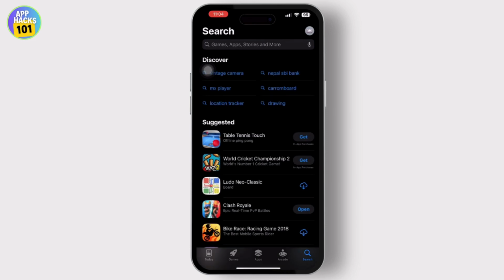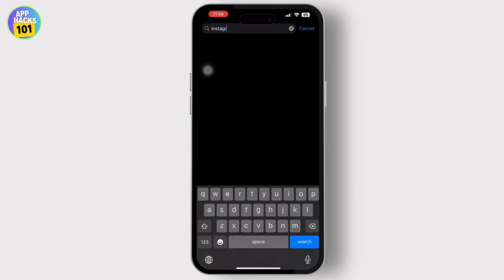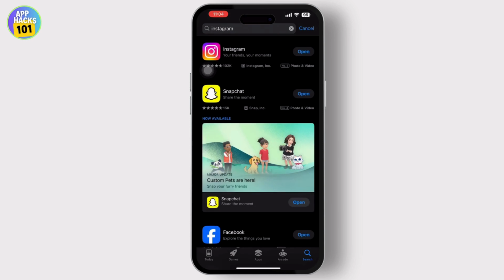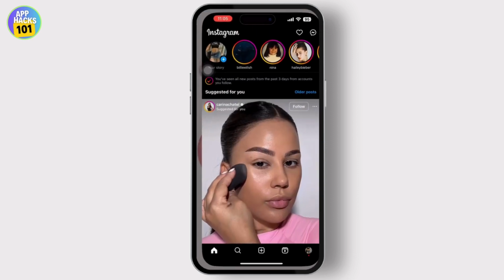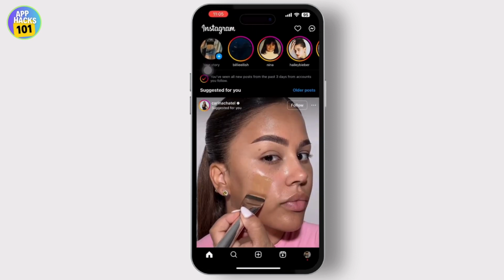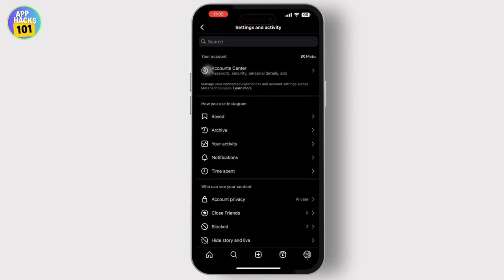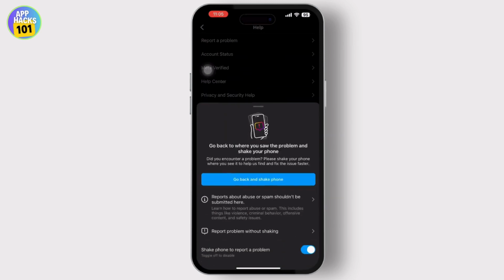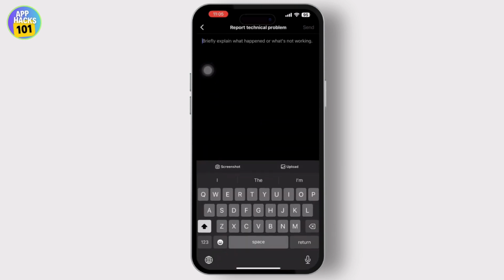How To Fix Instagram Story Music Not Working 2024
Tutorial Video on How To Fix Instagram Story Music Not Working 2024. Easily Fix Instagram music not working on my story with the help of this tutorial.

Is your Instagram story music mysteriously missing? Don't fret, App Hacks 101 is here to save the day! In this video, we unveil simple solutions to get your Instagram jams back on track.